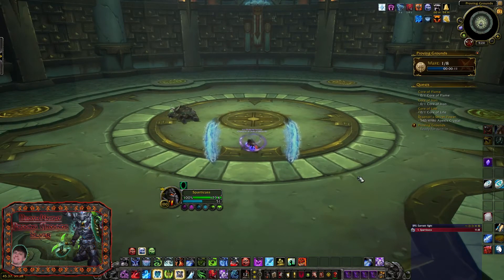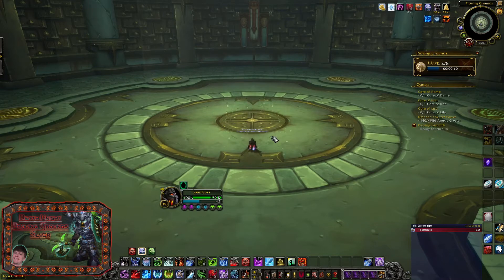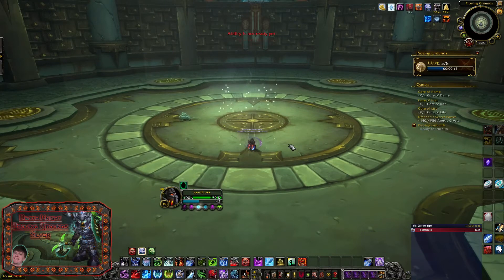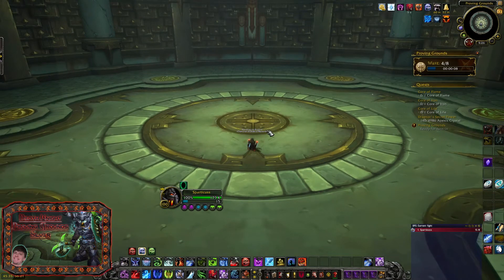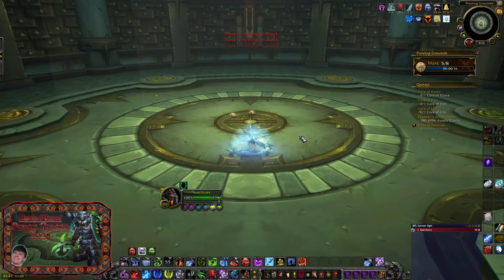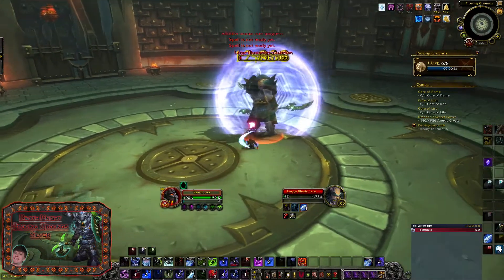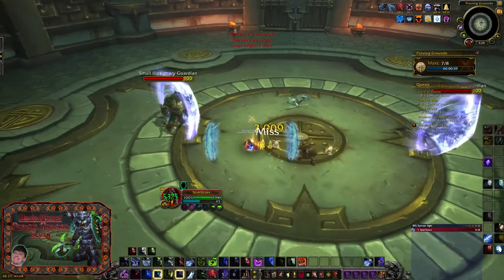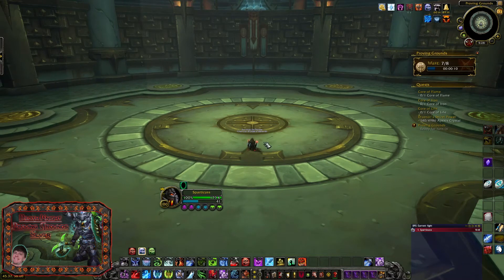UPDATE!! Frost Death Knight Proving Ground's Silver!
Sup Chap’s and Chappet’s!! :D

In this video I take a look at my Death Knight in PGS. Like I said in the video I don’t usually use my DK that much since he hit level 100. I mostly use him for his profession which is jewel crafting, As everyone needs gem’s XD so I’m levelling that on him at the moment. But since playing my DK in PGS I may (More than likely) be playing him a lot more once I have my Warrior, Warlock & Druid geared from raiding. As Death Knights hit like a freight train! :)

Maxiimuss

( As always please check these Musicians channels and give them a like )

Intro/Outro by:

Artist: Tha Twitchaz
Song: Leap of Faith

Tha Twitchaz - Leap of Faith is getting released now by Low Pass Records. Have a look to them and follow them in the following sites:

V.55